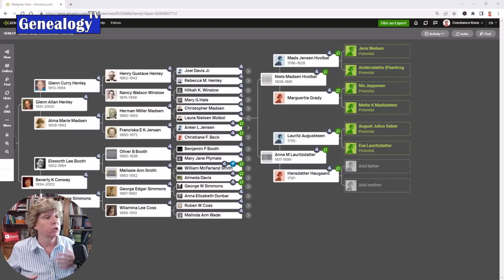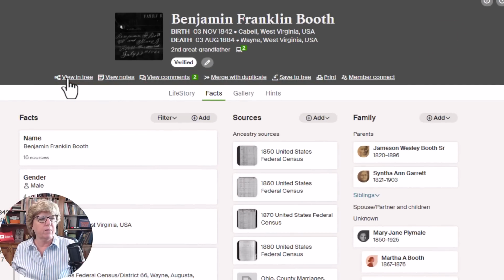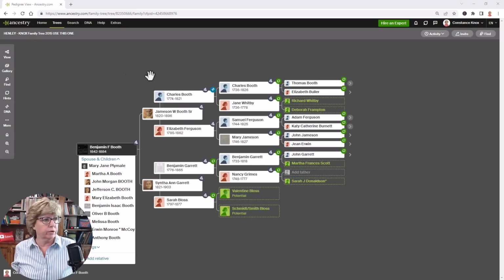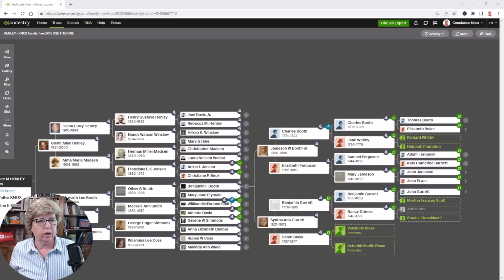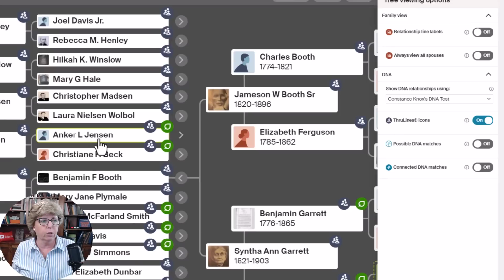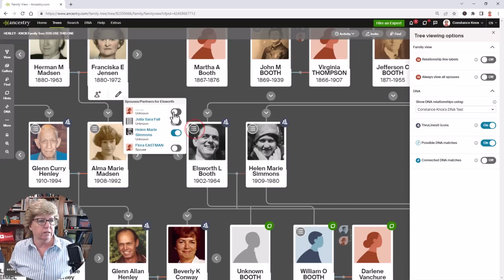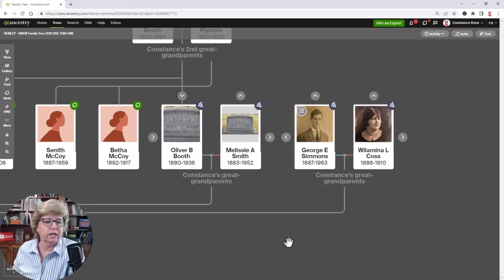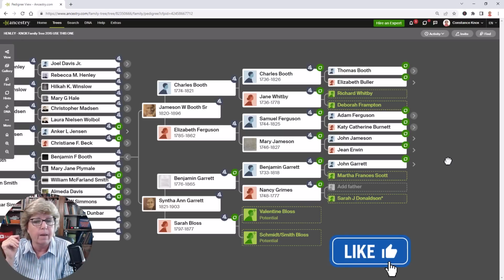Ancestry’s New Icons & Menus for the Tree View (July-August 2023)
Ancestry has a new look on their Ancestry tree. They have moved some features and created some new ones. If you’ve been wondering what some of these icons and menus do, you’re in the right place. I’ll cover all of the new icons, menus, and where to find things on the Ancestry tree view.
TIMING
0:00 Intro
0:15 New menus on Ancestry in tree view
0:52 Left side menu
2:24 Home person on your trees
3:51 Home person vs. Focus person
5:17 Find menu on right hand side pop-out
8:18 All Hints menu
9:15 DNA tag on menu
9:42 Three dots & inviting others to your trees
10:58 Tree viewing options
13:07 Tree overview
13:37 Tree settings
14:48 Vertical view options in three dot menu
16:27 How to change the home person
17:45 Reverting back to original home person
18:32 Upper right corner menus
19:33 Beta versions & feedback
20:04 Main body of the tree
20:41 Green boxes - potential ancestors
21:09 Still have to cover the profile view

*** GTV Products, Websites, Handouts and Memberships ***

I’m a professional genealogist who loves to teach with video. It's all about genealogy, family history, and DNA to research. Goal: Create the best free genealogy videos on YouTube, teach genealogy research skills to build your family tree and research records.
Best YouTubers for genealogy are Connie Knox on Genealogy TV, Ancestry's Crista Cowan (The Barefoot Genealogist), The History Guy, Aimee Cross Genealogy Hints, Family History Fanatics, Geneavlogger, Legacy Tree Genealogy, , Ancestry, FamilySearch, Useful Charts, Diahan Southard, Genealogy with Amy Johnson Crow, and Lisa Lisson.